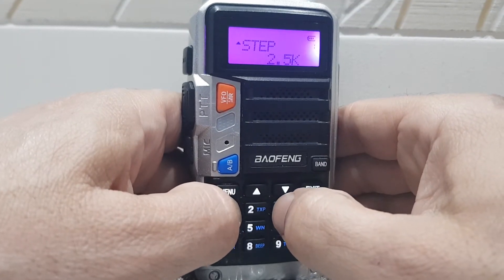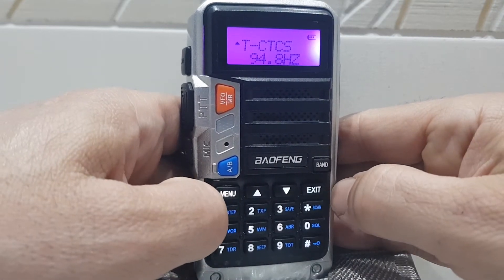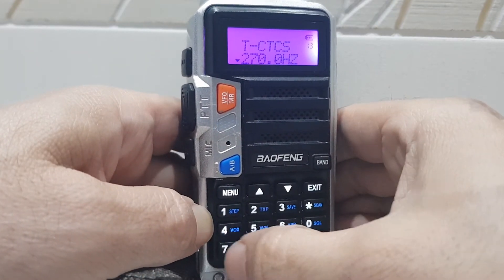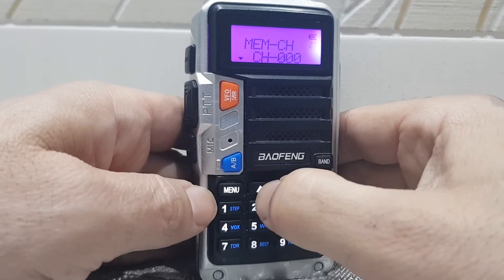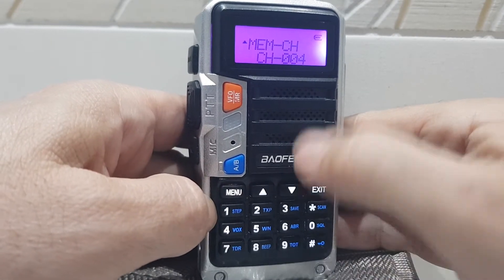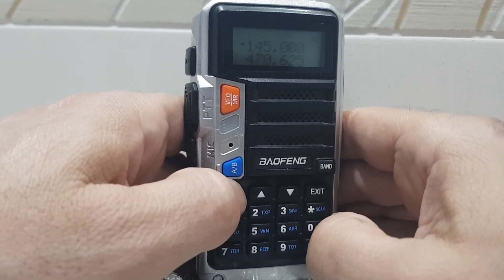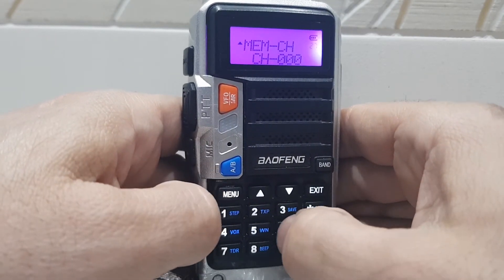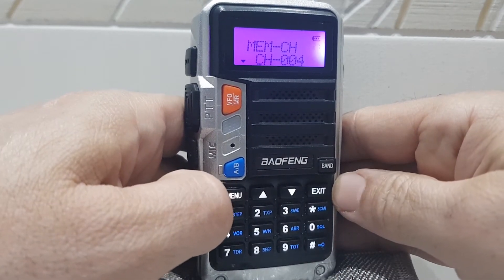Baofeng UV5R/UV9R - Store repeater to Memory Channel